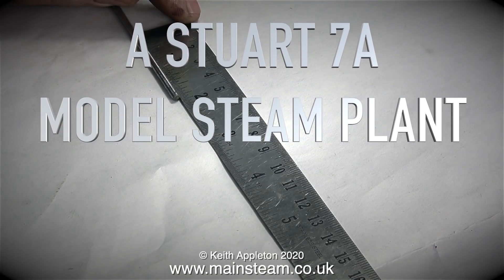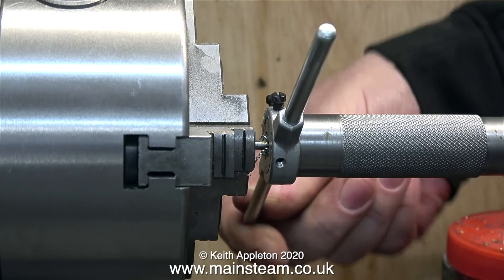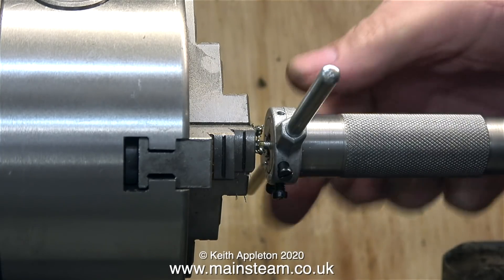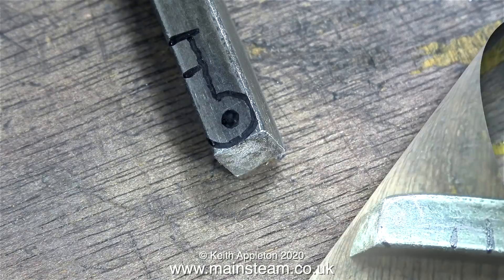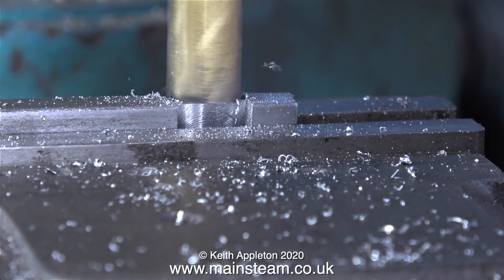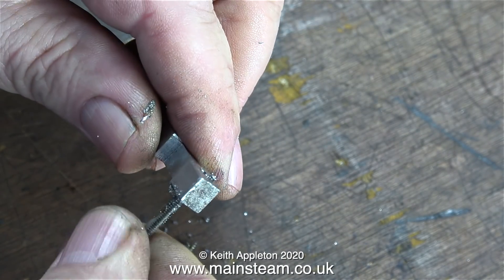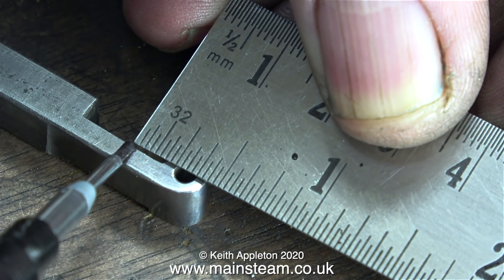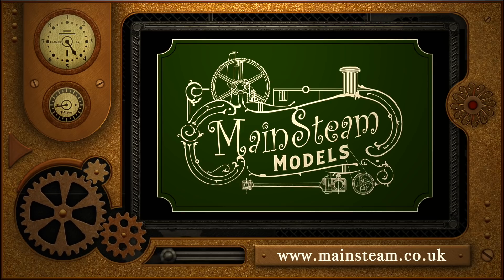A STUART 7A MODEL STEAM PLANT - PART #16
A STUART 7A MODEL STEAM PLANT - PART #16. Making the first part of the Reversing Lever Locking Mechanism.